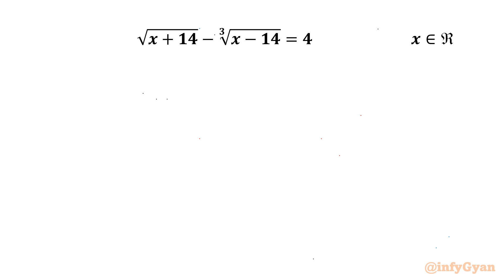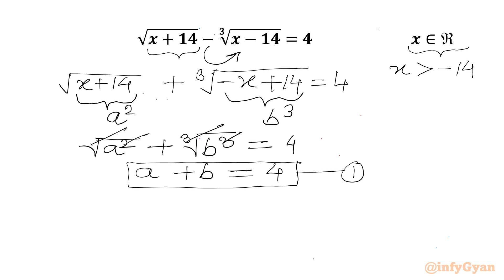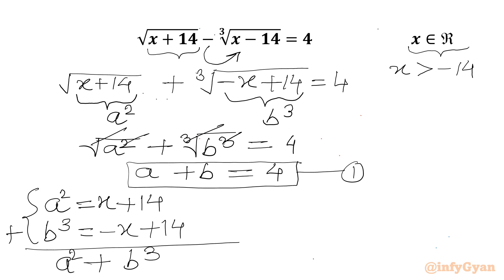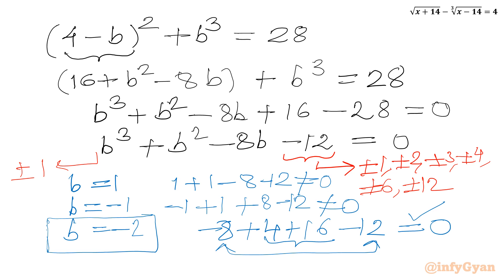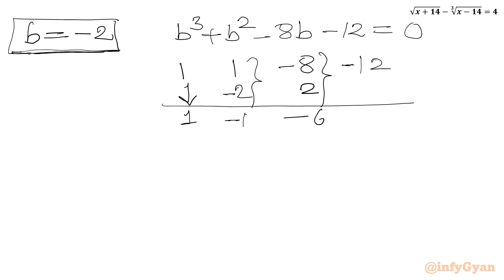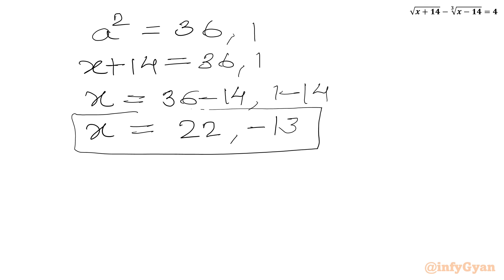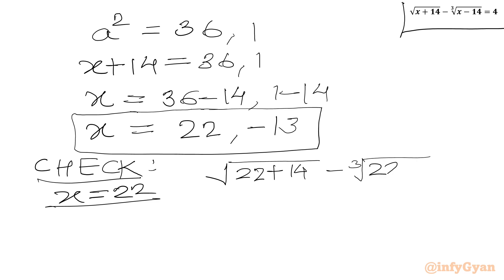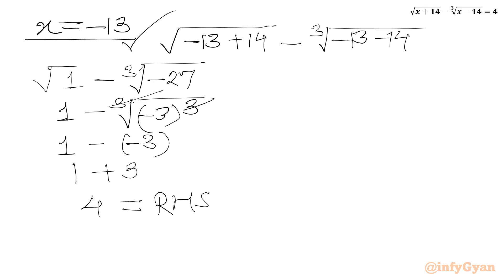An Amazing Radical Equation | Give It A Try!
Welcome back to family infyGyan!

In this algebraic video, we solve an amazing radical equation. This problem is an excellent exercise for anyone preparing for Math Olympiad. Follow along as we break down the steps to solve this radical equation, and try to solve it yourself before we reveal the solution.

📌 Topics Covered:

Algebra
Radical equations
Problem-solving strategies
Substitutions
Quadratic formula
Quadratic equation
Algebraic identities
Synthetic division method
Real solutions